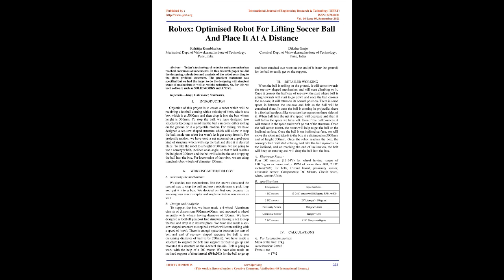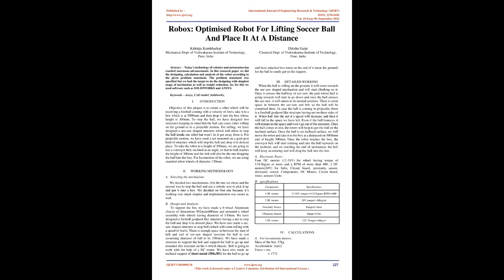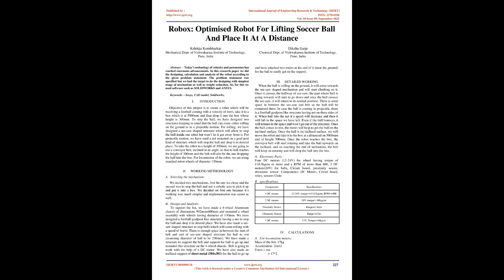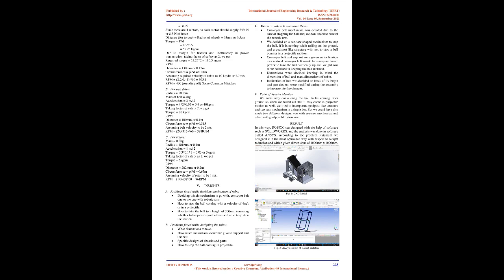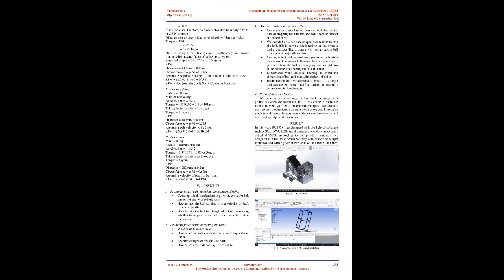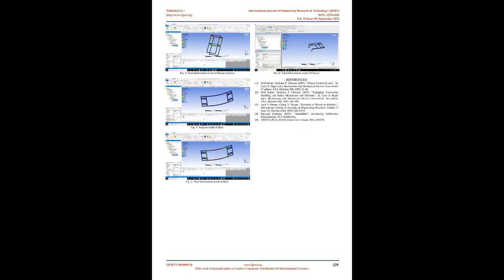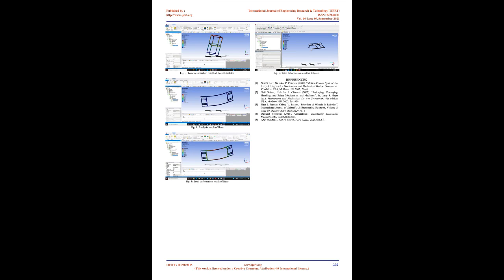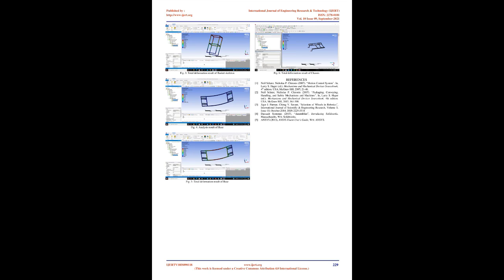Robox: Optimised Robot For Lifting Soccer Ball And Place It At A Distance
Kshitija Kumbharkar , Diksha Garje

Todays technology of robotics and automation has reached enormous advancements. In this research paper we did the designing, calculation and analysis of the robot according to the given problem statement. The problem statement was specified but we had the target to do the designing with simplest usage of mechanism as well as weight reduction. So, for this we used software such as SOLIDWORKS and ANSYS.